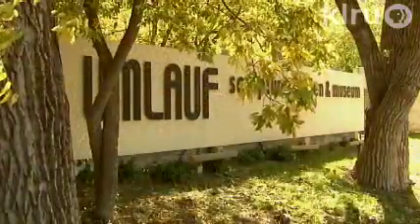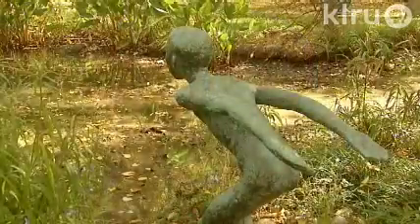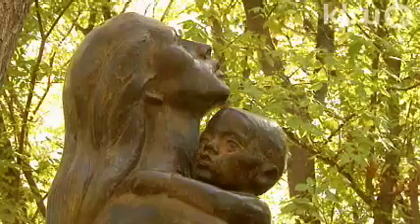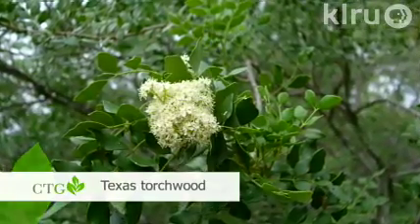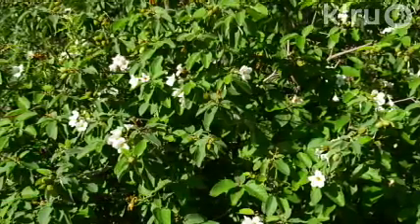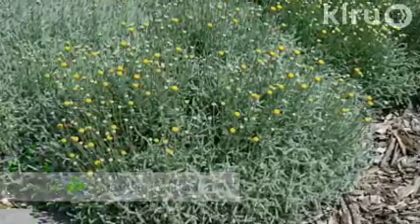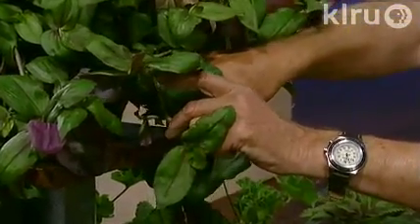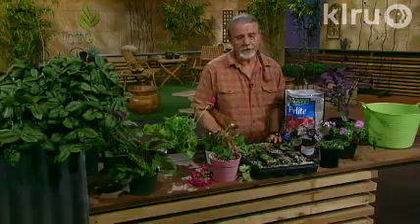Central Texas Gardener: June 27, 2009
Looking for low-water trees and shrubs?  Author/horticulturist Mary Irish has suggestions with Trees and Shrubs for the Southwest.  She and host Tom Spencer define tree and shrubs and examine design ideas to create garden spaces, hedges, and privacy screens. Her list of hardy plants includes acacias, Mexican orchid tree, Greggs ash, Barbados cherry, oleander, Texas olive, Red Bird of Paradise and others.

On tour, visit the Umlauf Sculpture Museum and Garden, where the sound of birds and waterfalls accompany a sensory connection to Charles Umlaufs passion.

John Dromgoole demonstrates how to propagate plants.  Skip Richter illustrates the disease, hypoxylon canker, that kills trees in times of stress.